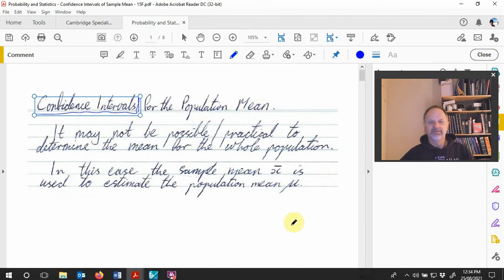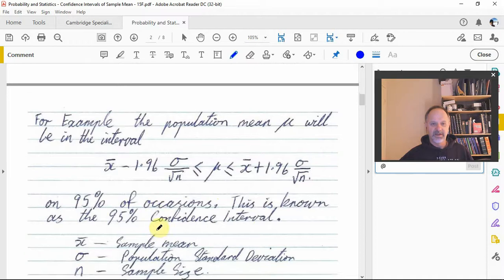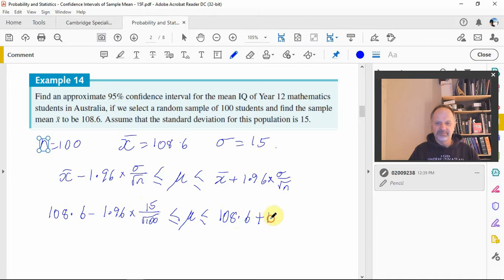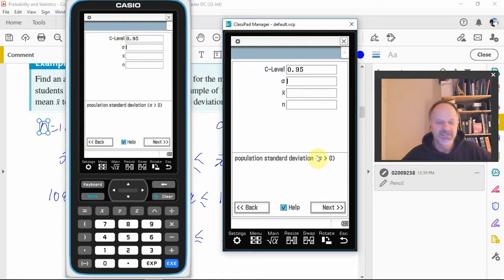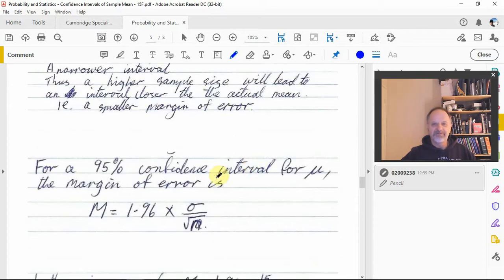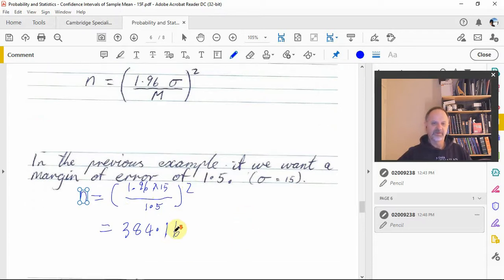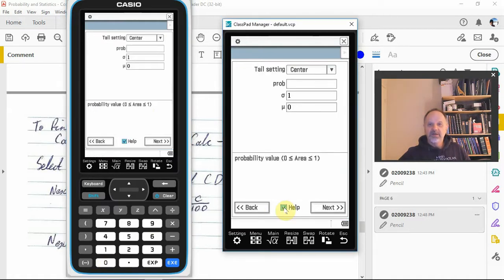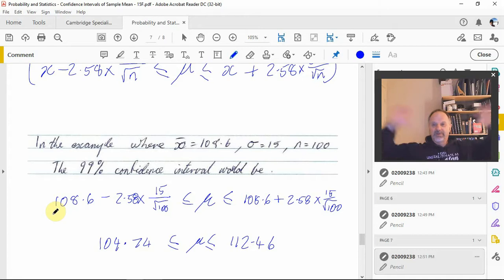Probability and Statistics - Confidence Intervals of Population Mean - 15F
determination of confidence intervals for means and the use of simulation to illustrate variations in confidence
intervals between samples and to show that most but not all confidence intervals contain μ
construction of an approximate confidence interval (x ̅-z s/√n  ,x ̅+z s/√n)
where s is the sample standard deviation and z is the appropriate quantile for the standard normal distribution, in particular the 95% confidence interval as an example of such an interval where z ≈ 1.96